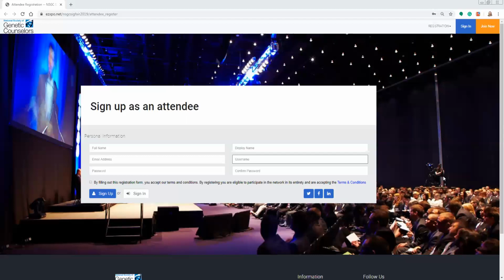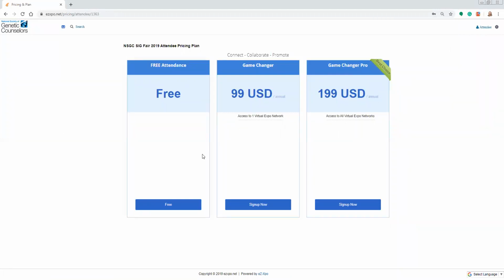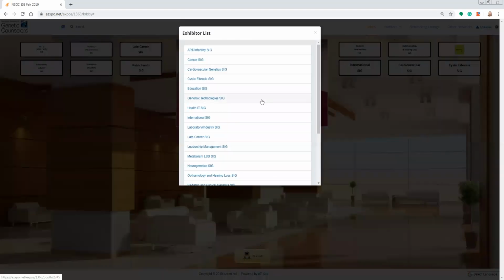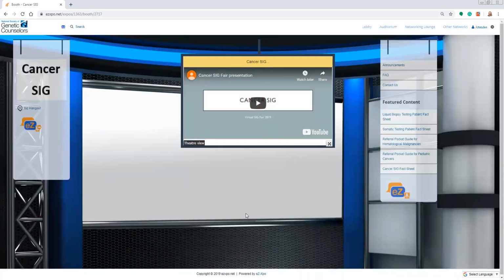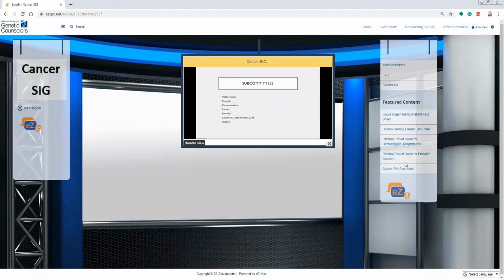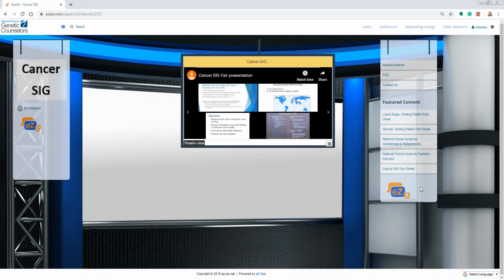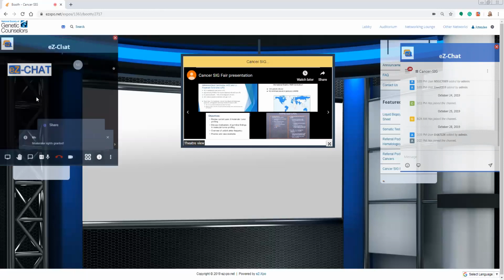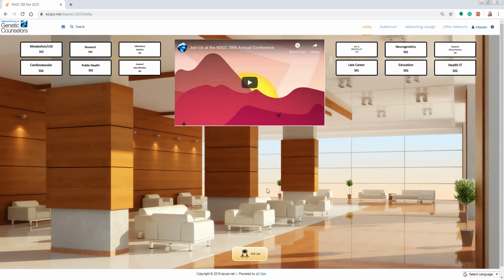Virtual SIG Fair Demo 2019